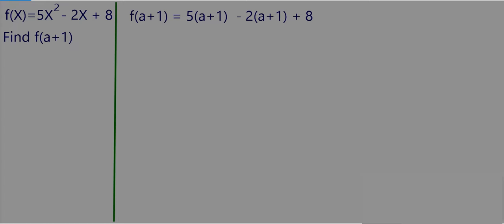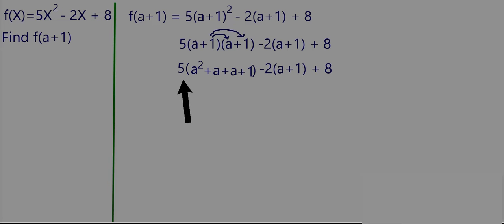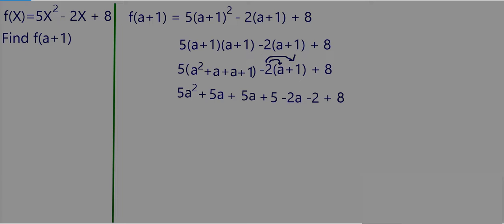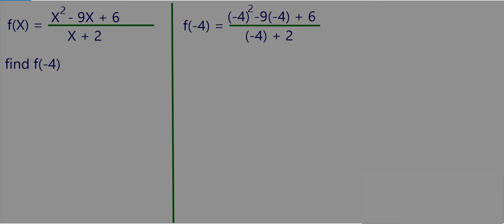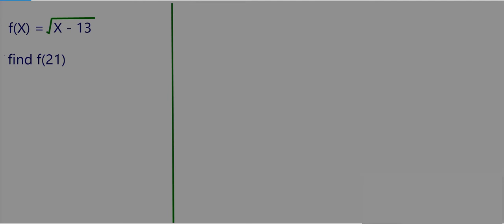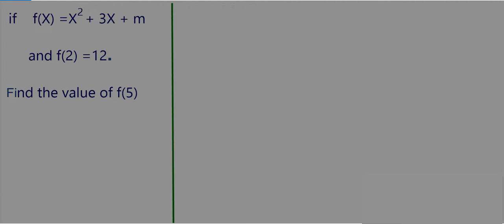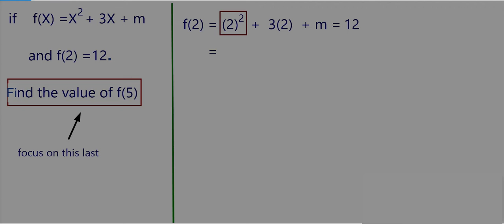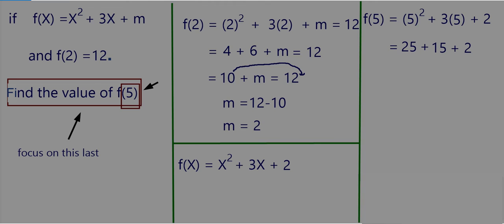Function: Part 2 Tutorial/ Simple Explanation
This is our second tutorial on functions. If you are a beginner and would like to get a much clearer understanding of this topic, be sure to check out our first video on function, and also the upcoming ones that we'll be going through together in simple steps.